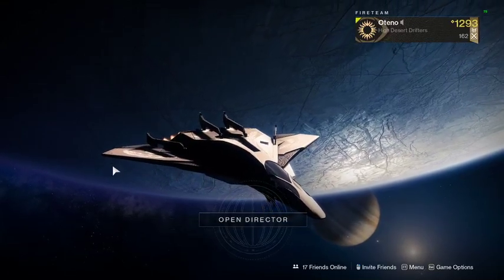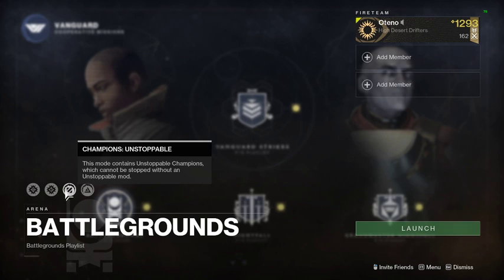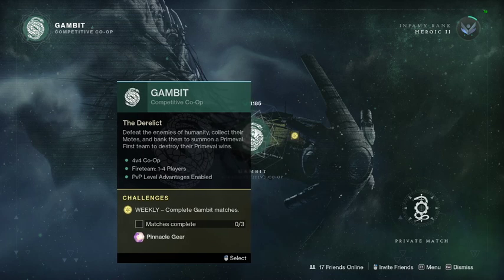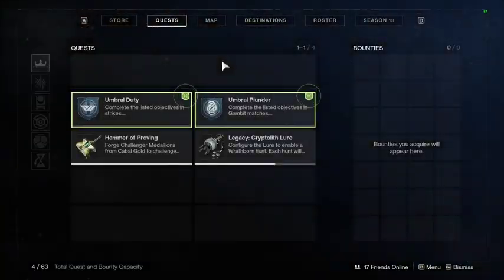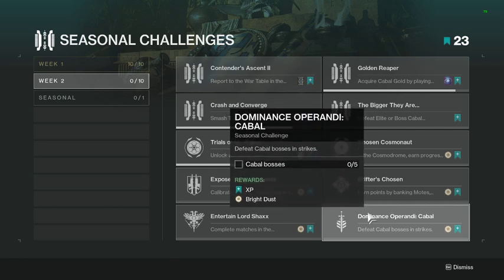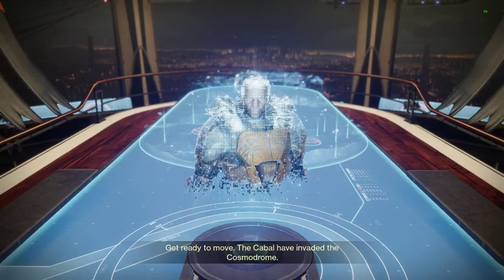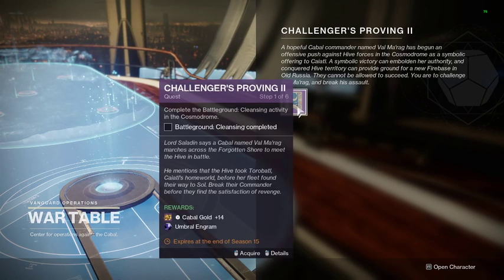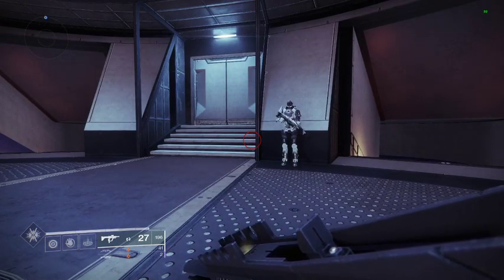Weekly reset 2/16/2021!!